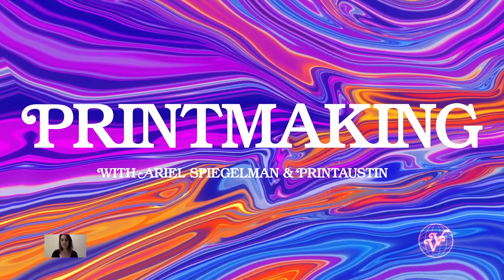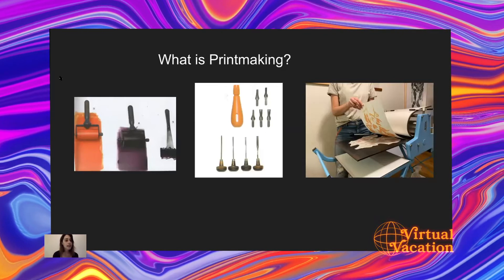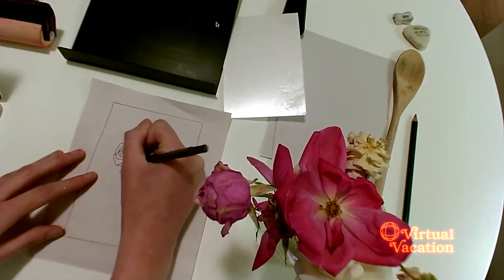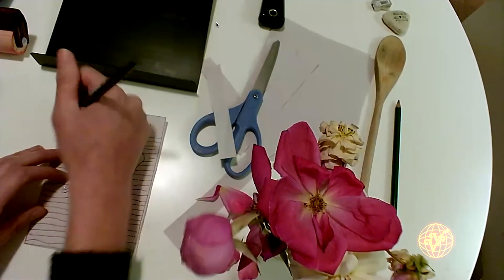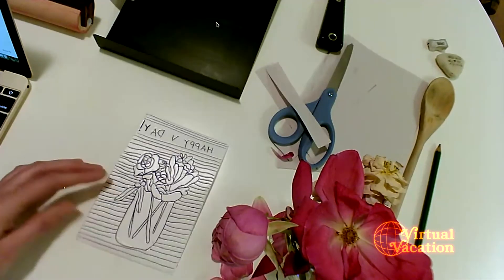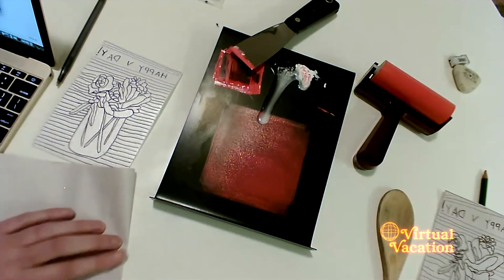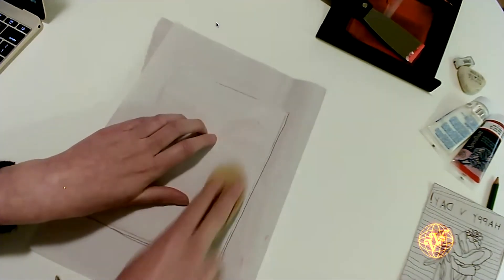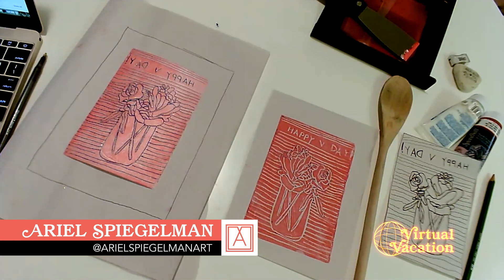Short Printmaking Workshop: Ariel Spiegelman & PrintAustin for Almost Real Things Virtual Vacation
Follow along with Ariel Spiegelman as she walks you through the relief printmaking process step by step. Recorded as part of Almost Real Things' third Virtual Vacation.